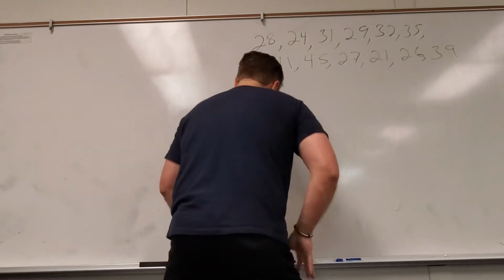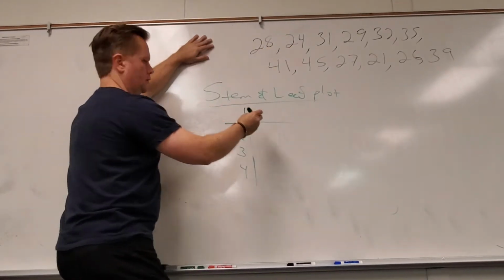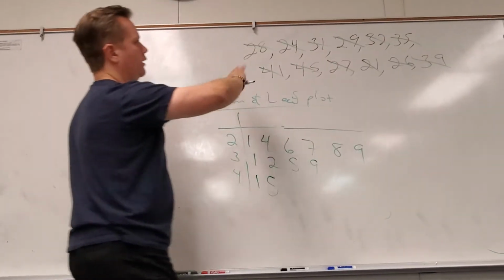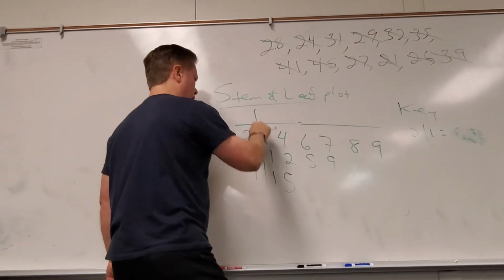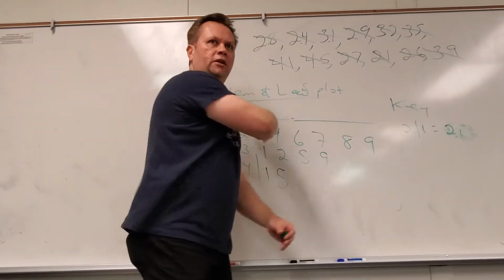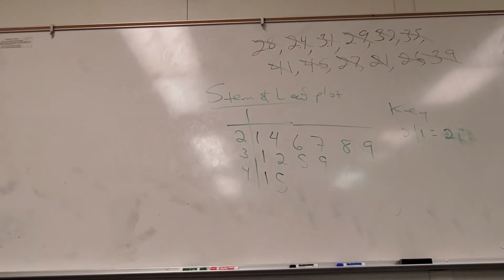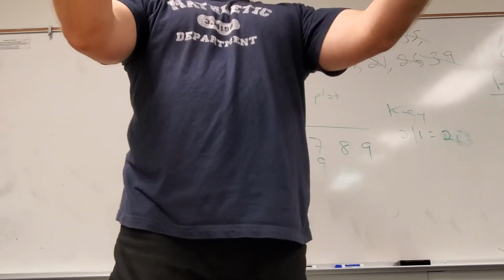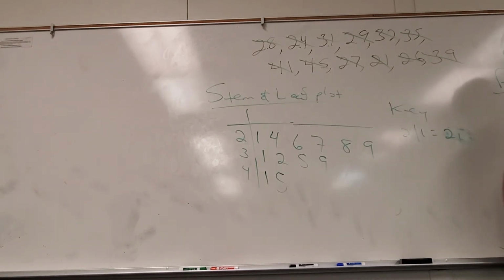Math 160 MW, Jan 29 Lecture, part 3